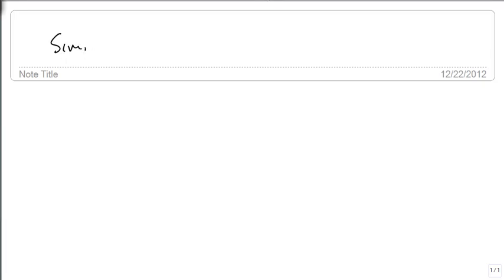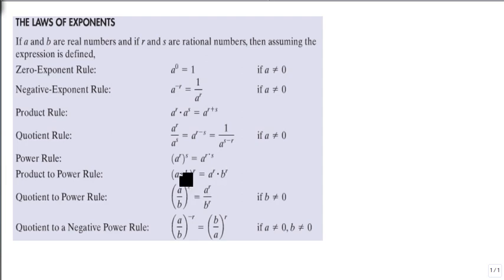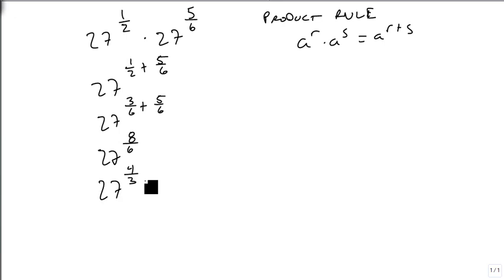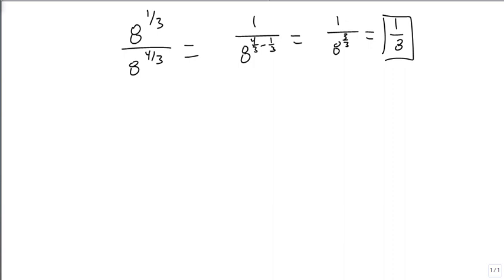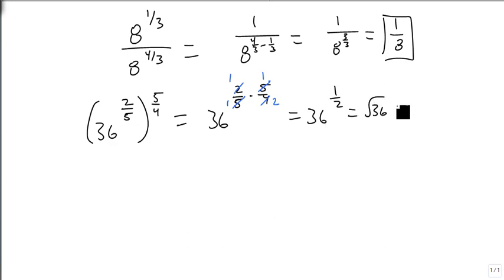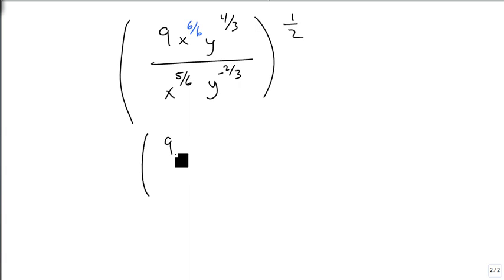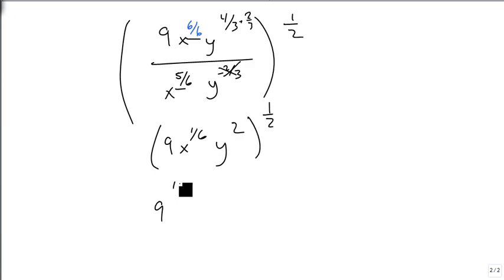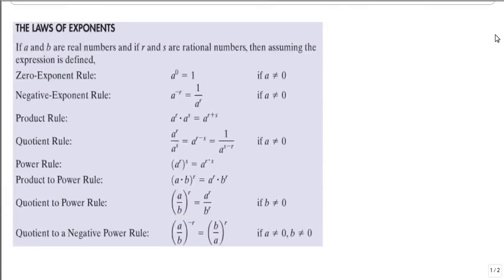Use Laws of Exponents to Simplify Radicals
How to use the Law of Exponents to simplify Radical expressions